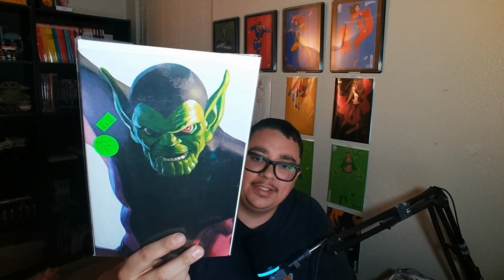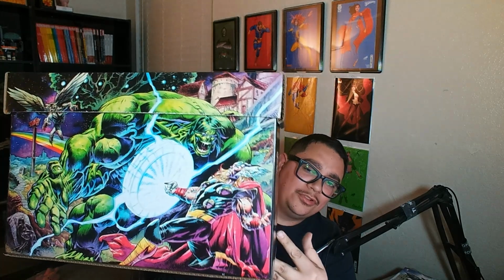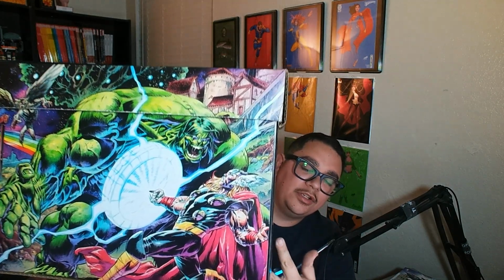STARTING A NEW COMIC BOOK PROJECT!